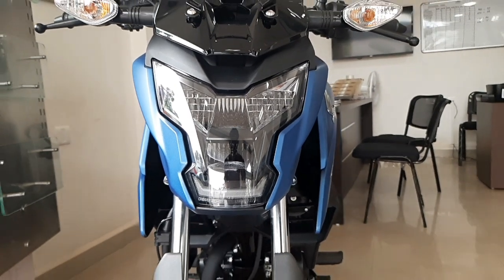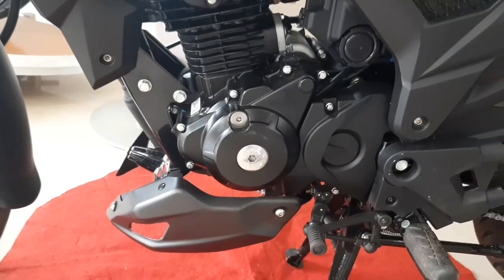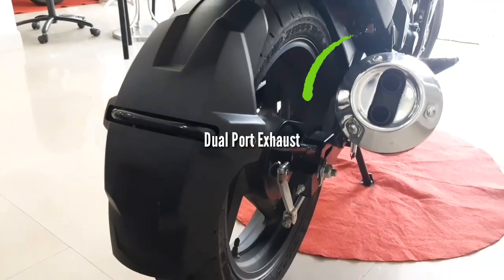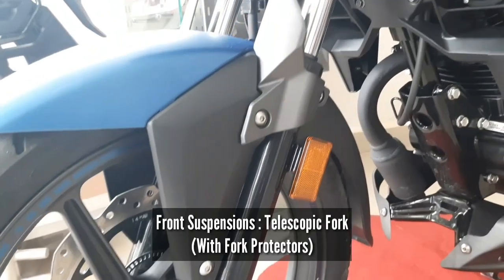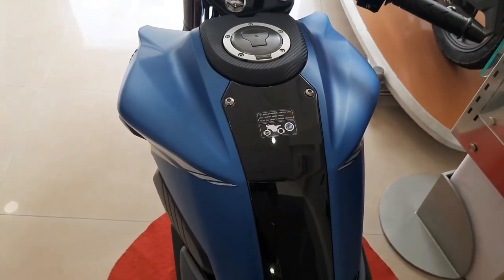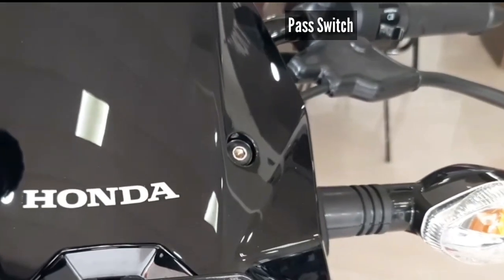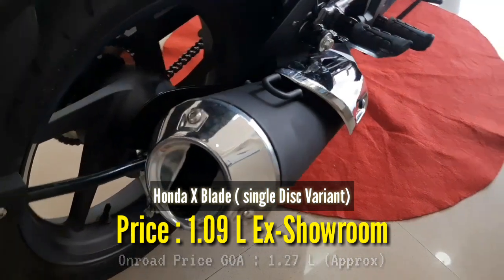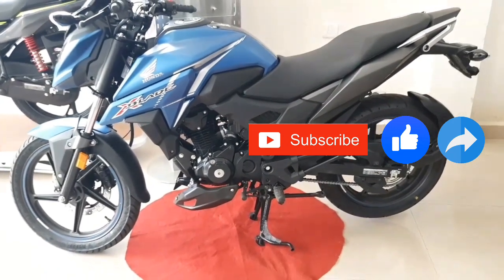Honda X Blade BS6 Review, Specifications, Price, mileage - 2020 Honda X Blade BS6 changes 2020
⚡CREATOR : Sairaj Naik

💯Best For Your Bikes :

1)MOTUL C2 -Chain Lube

2)MOTUL C1 -Chain Clean

1)Vega Ryker D/V helmet

2)Samsung M21

3)Sandisk Pendrive

4)Mivi Micro USB (6 Feet) Cable

5)Boat Rokerz 255 (BT) Earphones

1)Boya BYM1 Mic

2)Boya BY-MM1 Mic

3)Mivi Type-C to USB A OTG Adapter

4)Mivi Micro USB to USB A Adapter